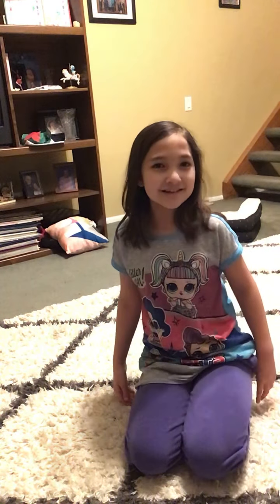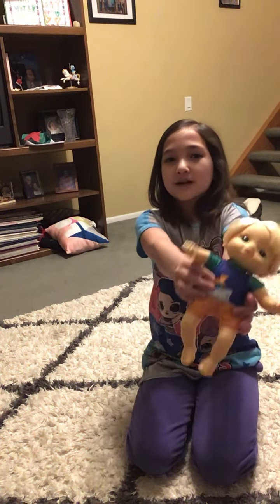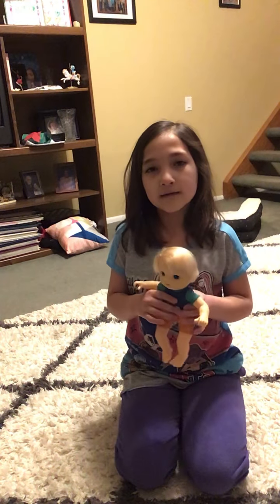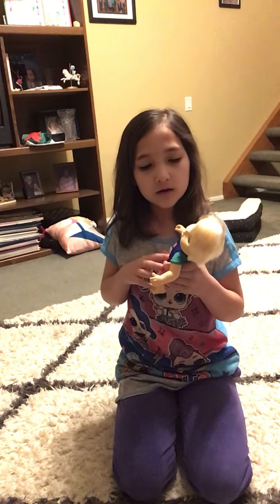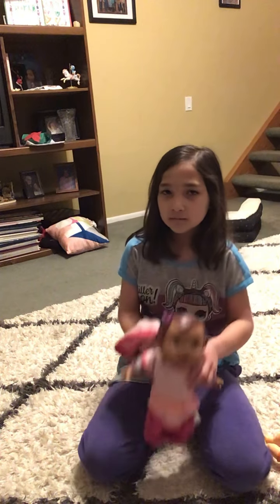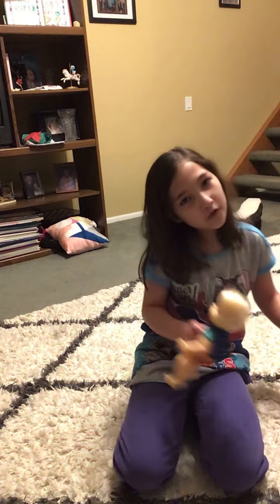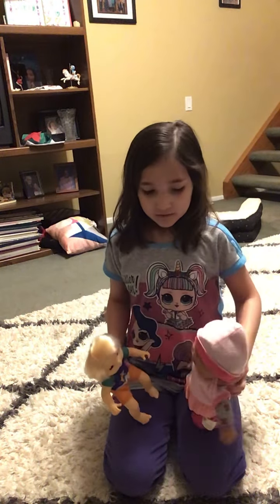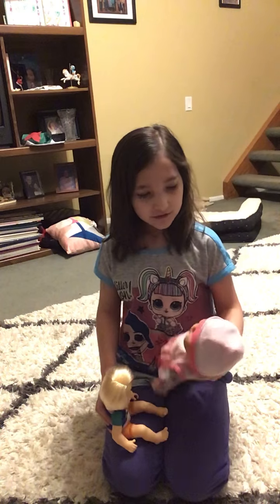Liam joins the Fam/katelynn meets her twin brother.the girls first brother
Hi welcome to Shelby,s world today Liam joins the fam and katelynn meets her twin Liam.meet the first brother